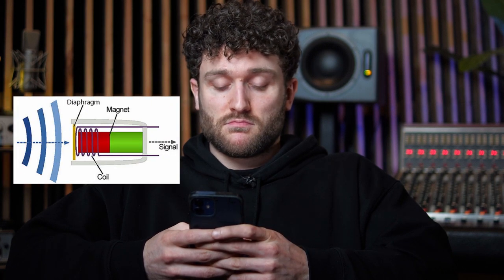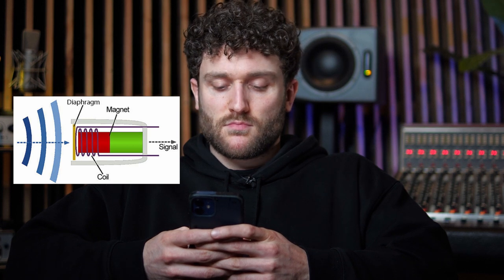All you need to know about microphones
Part 1 of the microphones series, in this episode i'll explain what types of microphones there are and what sources i prefer them on.